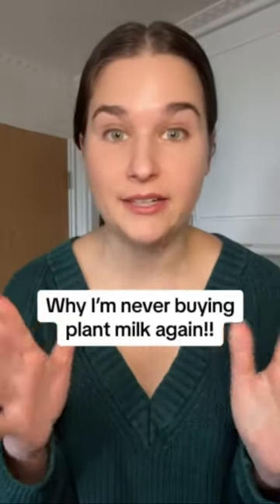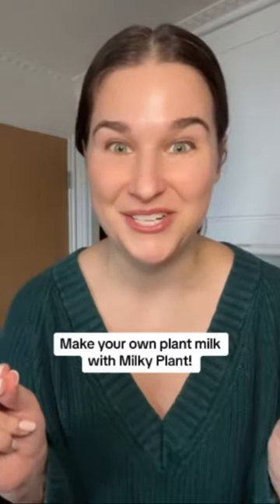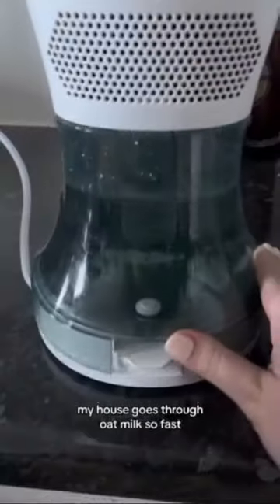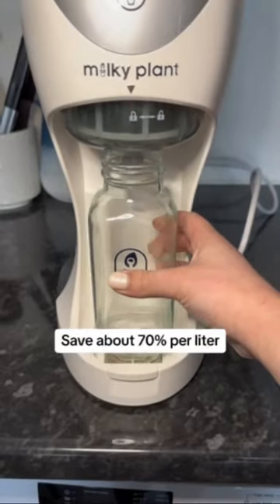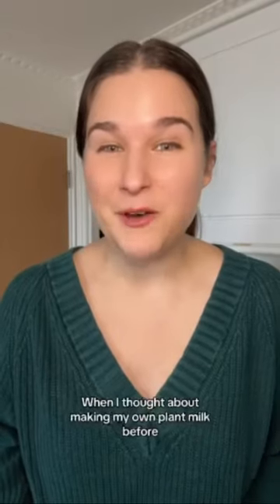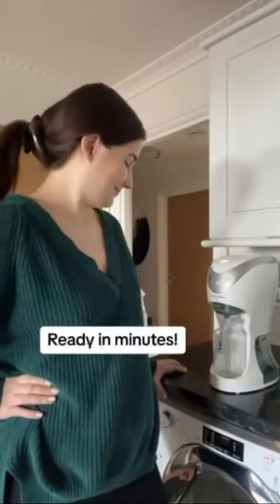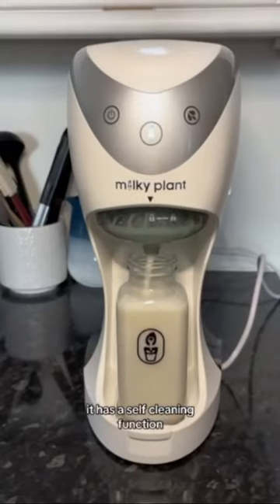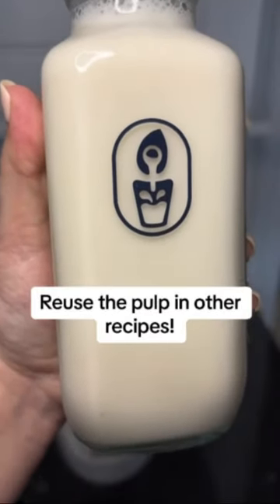I am never buying plant milk again! Here’s why.. nutmilk plantmilk 🌱